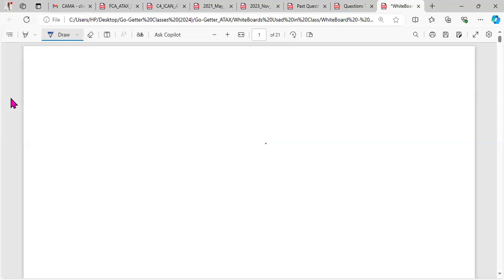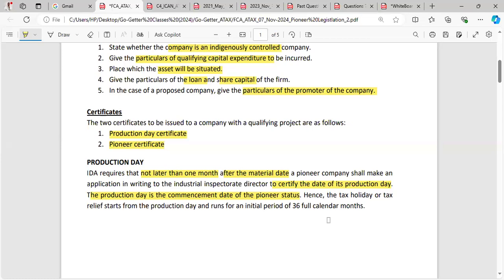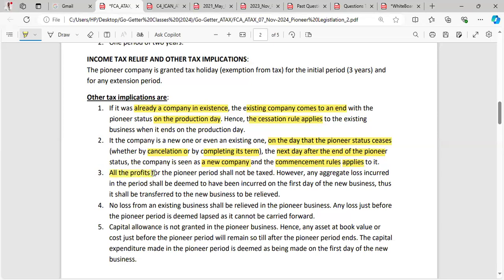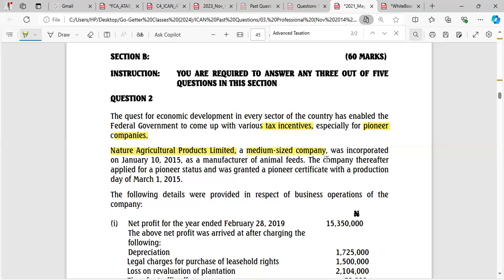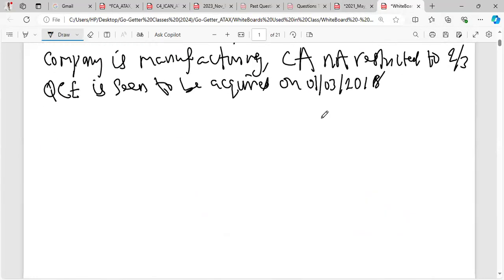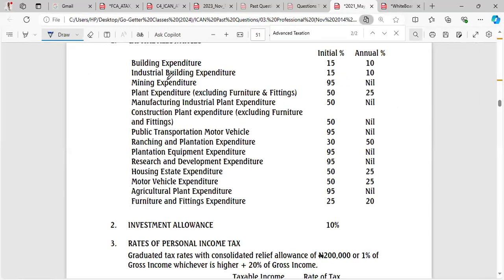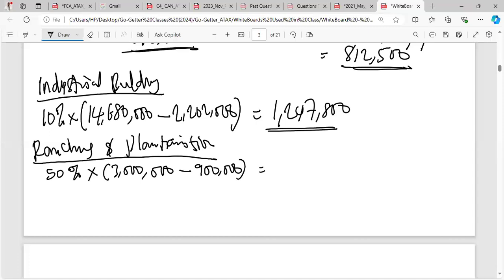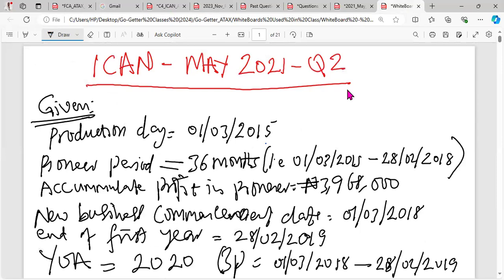Go-Getter ATAX - Class 07 - Pioneer Legislation (Also ICAN May 2021 Q2)